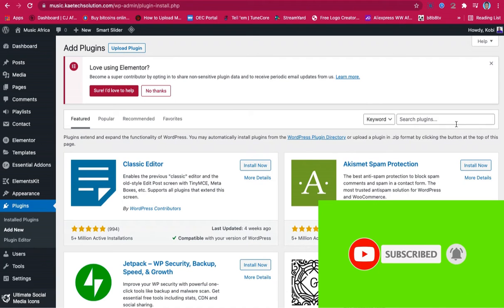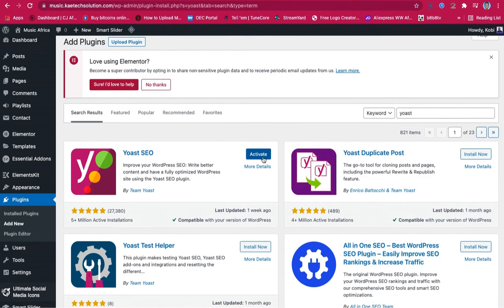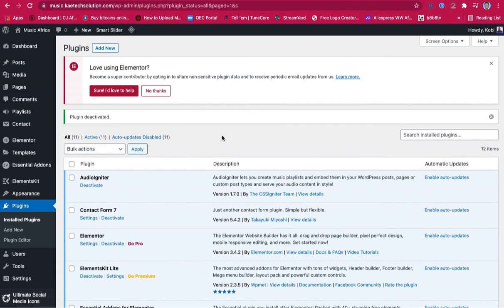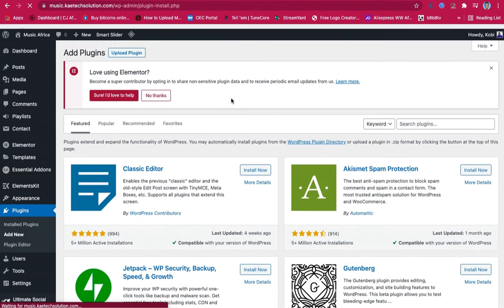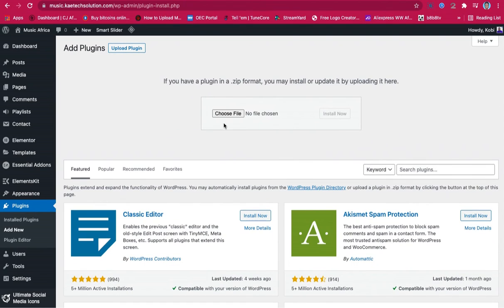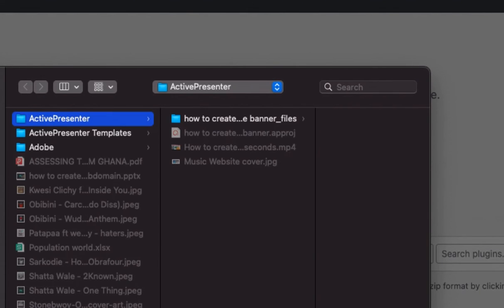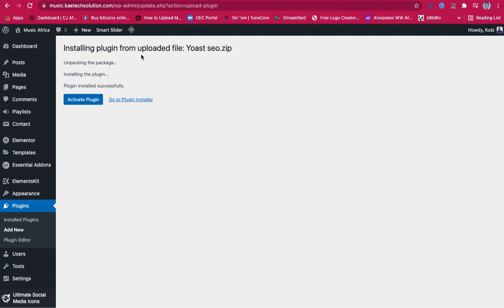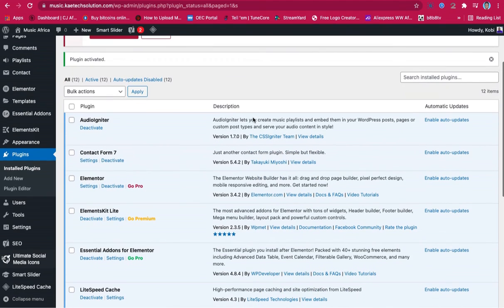How to install and activate WordPress plugin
How to install and activate WordPress plugin in two ways
Install and activate the plugin through WordPress plugins search and also by installing and activating the zip file of the plugin by uploading it on your WordPress website using the WordPress plugin upload.

Domain names are very essential in the development of a website. Whiles some companies provide expensive domain names, others also make it cheap and affordable for small and startups to afford.